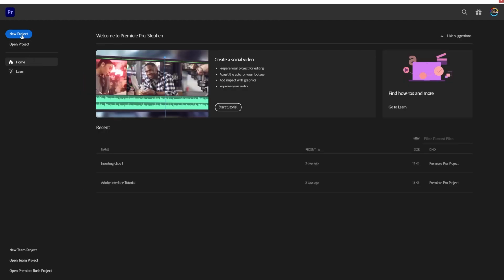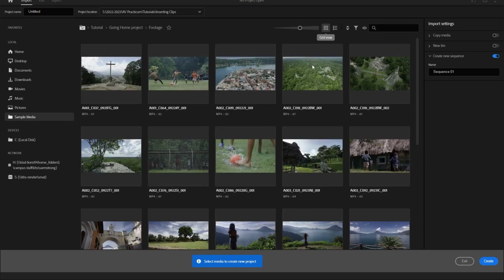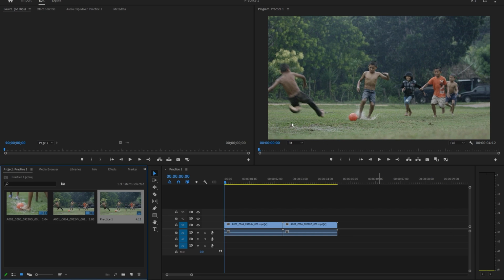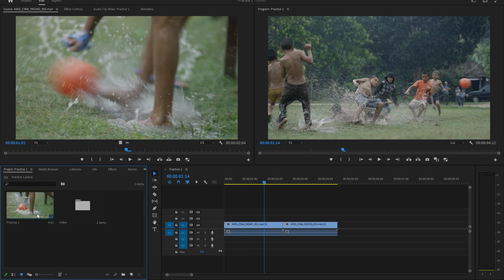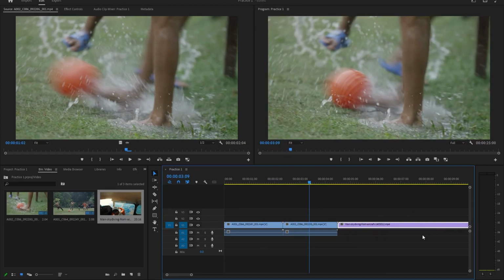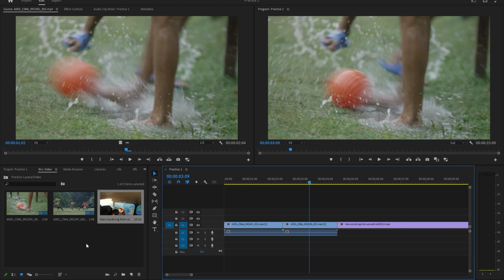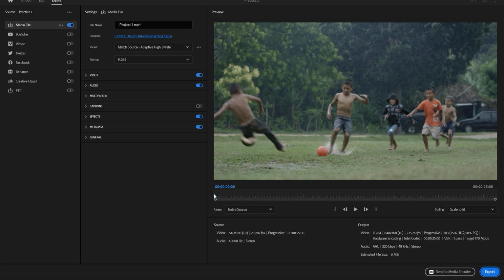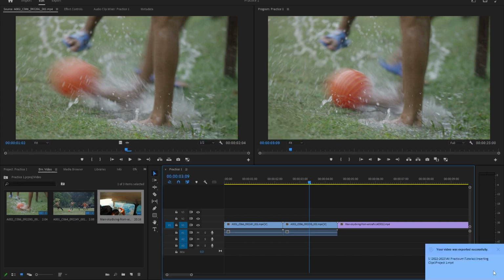Adobe Premiere Pro: Project Basics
In this beginner-friendly tutorial on Adobe Premiere Pro, learn the basics of starting a new project, importing clips, and exporting your finished project. Follow along step-by-step as we guide you through the essential tools and features you need to know to get started with this powerful video editing software. Whether you're a complete beginner or just looking to brush up on your skills, this video has everything you need to get started on your next video editing project.